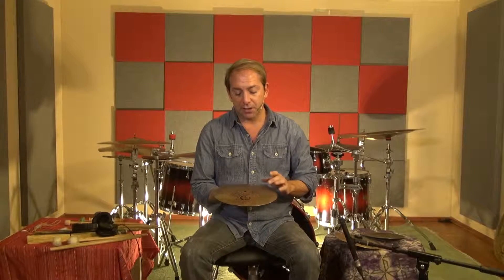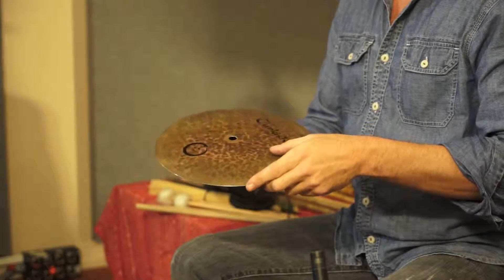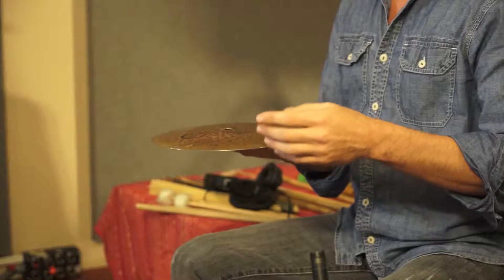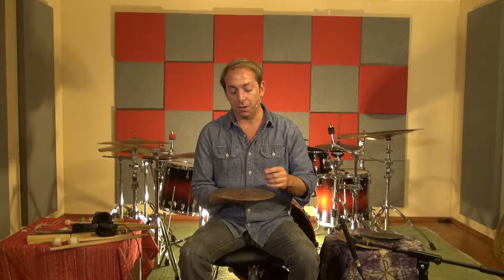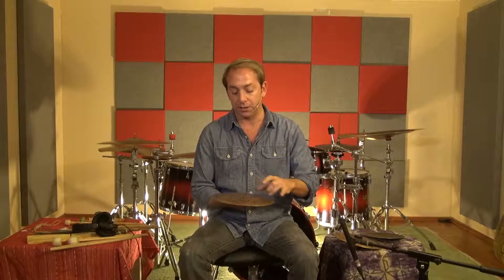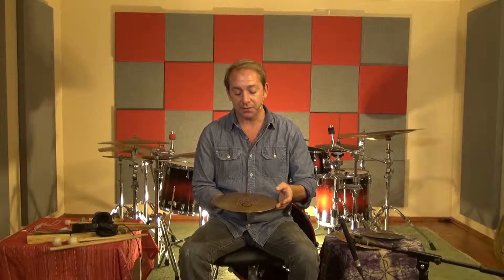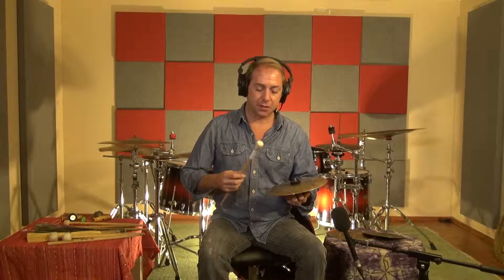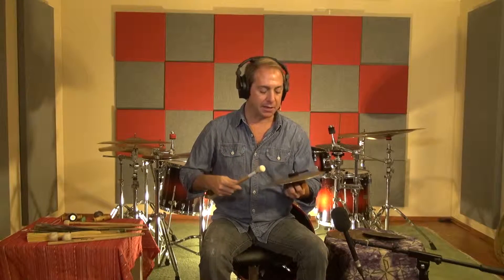Jarrod Cagwin Soundscape Series ( Satellite Flat Bells 1 )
Jarrod Cagwin Soundscape Series ( Satellite Flat Bells )

Cymbals' details...

The Satellites are essentially flat
hammered discs. They can be thought
of as mini-flat rides, flat bells, or flat
splashes. Being they are fully hammered,
their quality is dark; however, because of
their diameter of 9” 10”, and 11” more
overtones can be exposed. Depending
on technique, these small cymbals have
multiple sonic possibilities. If played with
fingers a very identifiable tone is produced,
similar to a quiet bell. This effect can
be produced as well playing softly with
mallets. Contrastingly, if the cymbal is
struck hard there is minimal sustain which
creates a choked splash effect. Played
lightly with sticks the sound quality is
acutely articulate, very compatible in
combination with 20” Atacama Flat Ride.

Played with mallets , stick and hand...

Recorded with protools , mics are DPA

Video and sound by Emrah Almış

Recording Engineer is Arda Ertem

Supervisor Özgür Can Öney

Studio N